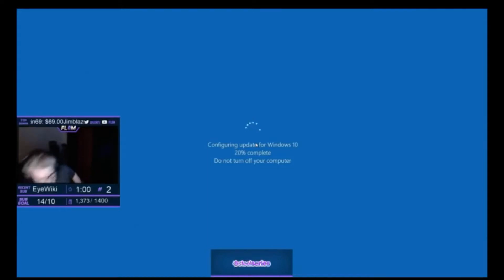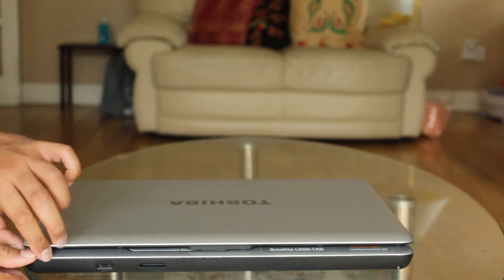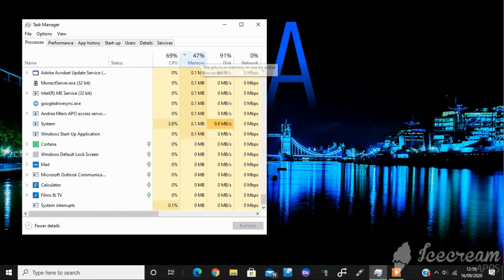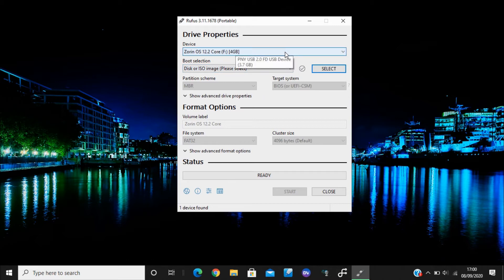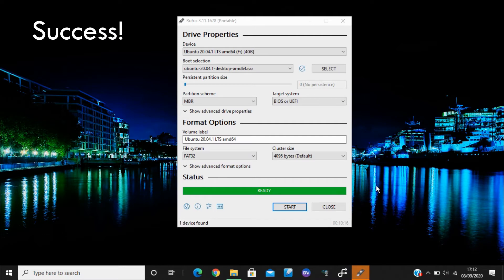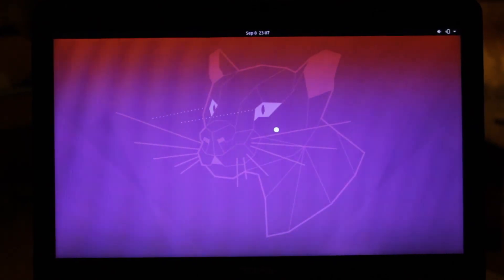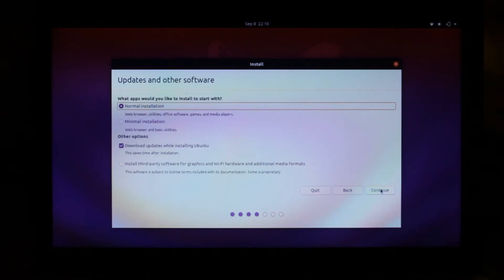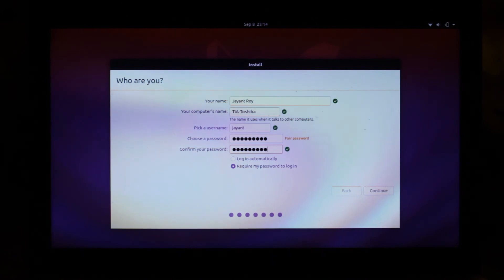How to restore your old Laptop - Episode 1 : Installing Ubuntu (Linux)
Got an old laptop collecting dust? Breathe some new life into it in less than 10 minutes, here’s how!

Welcome to this Laptop Restoration series, where we show you the exact steps to bring your old laptop back to life with Linux! In this episode, we’ll show you how to replace the sluggish old operating system with a much lighter and faster one called Ubuntu. It's very simple to put Ubuntu on an old laptop, and you can use this method to install any Linux OS on an old Laptop too!

Laptop Specs
Name : Toshiba Satellite L500 - 1XD
CPU : Intel® Core™ i3-330M Processor
GPU : Intel® HM55 Express Chipset with Intel® Graphics Media Accelerator HD
RAM : 4,096 (2,048 + 2,048) MB, DDR3 RAM (1,066 MHz)
Hard Disk : capacity : 320 GB
               drive rotation : 5,400 rpm

This is a tutorial for installing ubuntu 20.04

0:00 - Video Start
0:36 - Intro
0:49 - Laptop Introduction
1:11 - What is Linux
1:42 - Installation requirements
2:08 - Making a bootable USB stick with Rufus
2:56 - How to boot from USB
3:56 - Software Installation
6:10 - Final Remarks